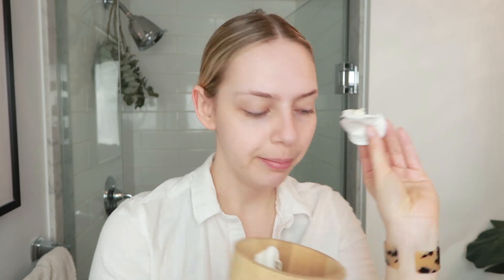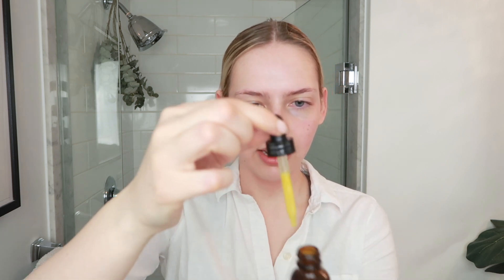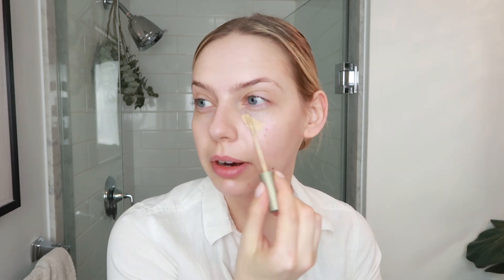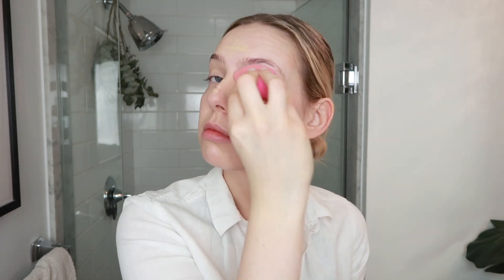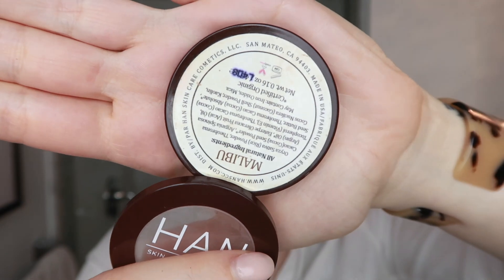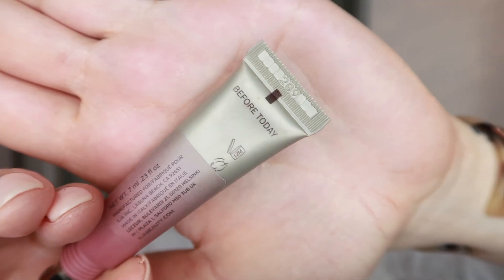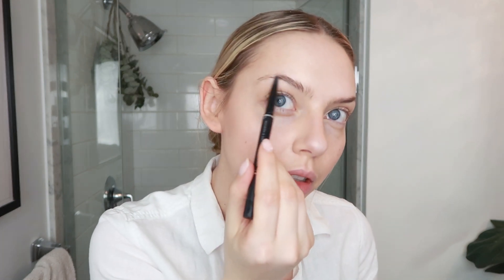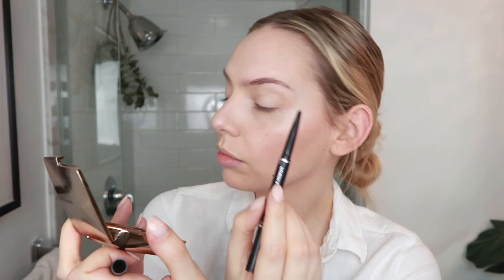5 MINUTE GLOW UP MAKEUP LOOK || QUICK + EASY MAKEUP FOR WORK + SCHOOL | CLEAN BEAUTY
Quick and easy 5 minute makeup look for a simple and minimalist “glow-up”. This is perfect for work + school. As some of you may know, I do not work from home and my full time job is as a Registered Nurse. I do, however, work at home on my off days to create content for my YouTube channel, Instagram and other businesses. Hope you enjoy today's quick video!

xx Gabby

PRODUCTS MENTIONED:
- Odacite Blue Aura Cleansing Water
- Odacite Winter in Paris
- Marie Veronique Lipid Barrier Complex
- Ilia True Skin Serum Concealer
- Ilia Fade Into You Powder
- Han Skin Care Cosmetics Malibu Bronzer
- W3LL PEOPLE Bio Based Baked Bronzer in Natural Tan
- Ilia Color Haze in Before Today
- Lilah B Gliste and Glow in b. enchanting
- Plume brow pencil in cinnamon cashmere
- W3LL PEOPLE volumizing expressionist mascara in Brown
- Clove + Hallow Lipstick in Desert Rose